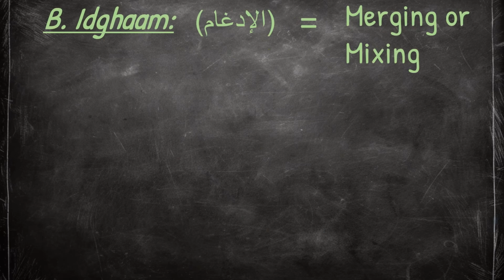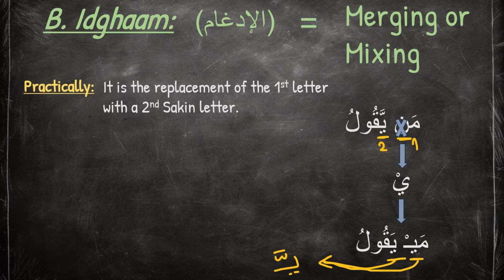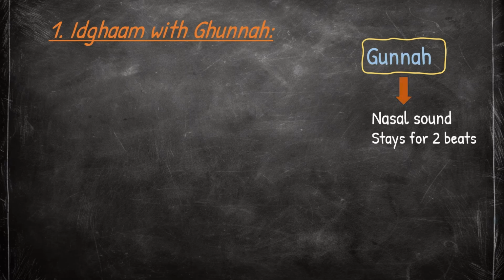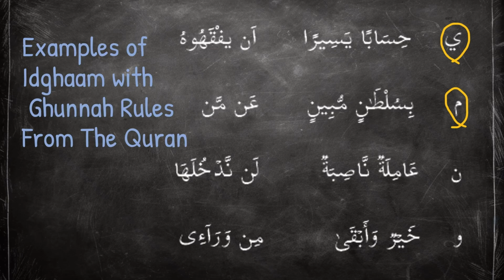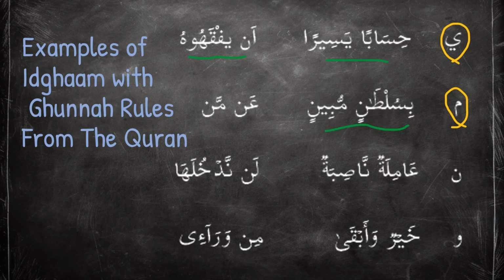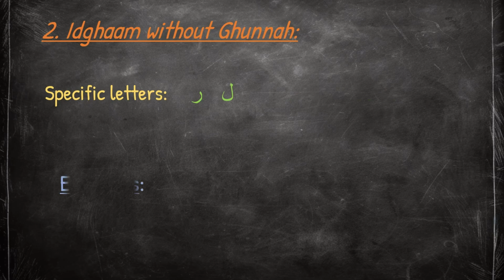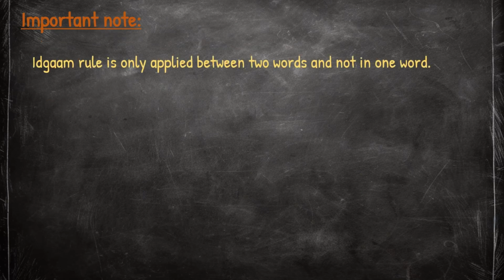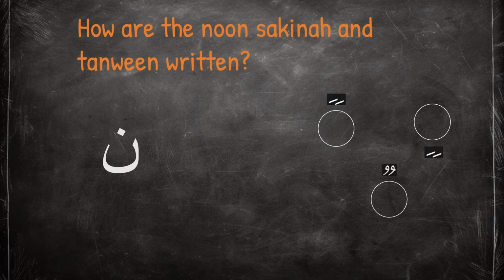Idghaam rule | Noon Sakinah and Tanween Rules | Tajweed for Beginners